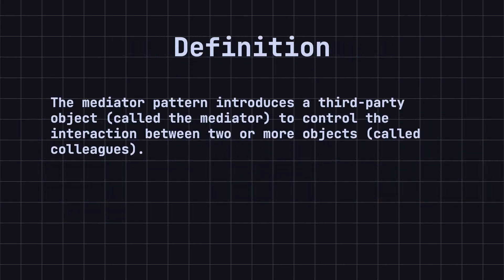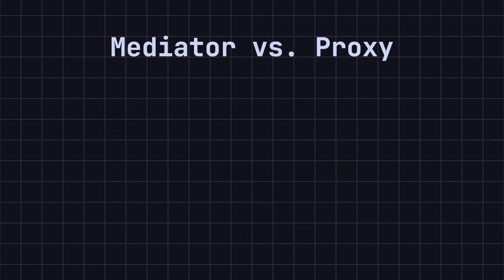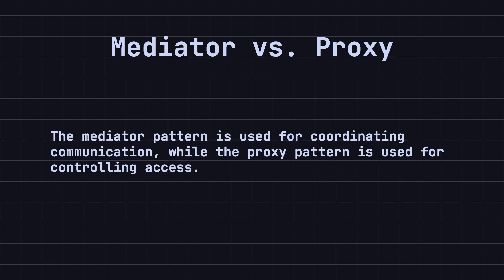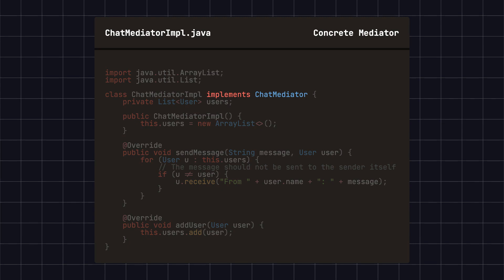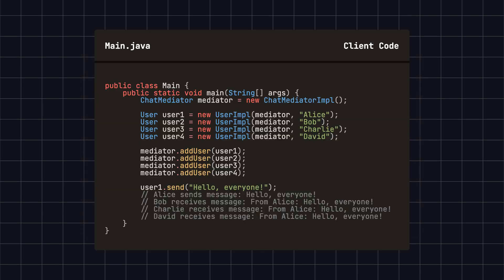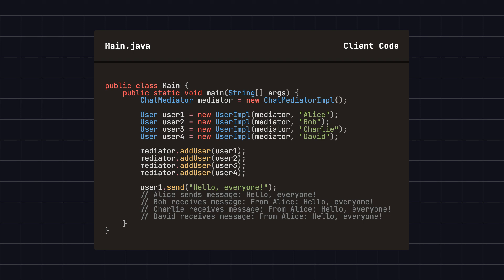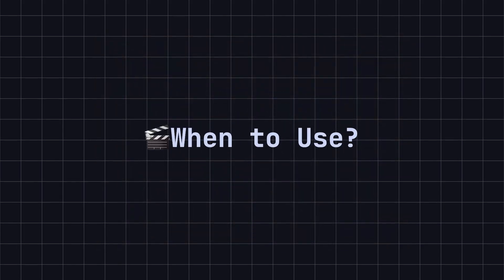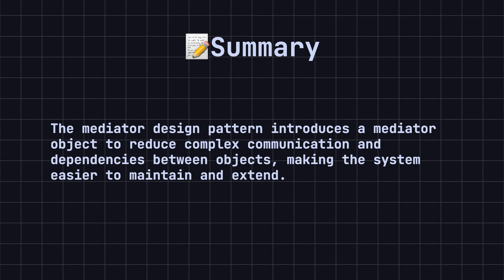Mediator Design Pattern: Easy Guide for Beginners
In this video, we explore the Mediator Design Pattern, a crucial behavioral design pattern in software development. Learn how it simplifies communication between objects, reduces dependencies, and promotes decoupling. We will demonstrate its implementation through a simple Java chat room example, showing how a mediator can streamline interactions.